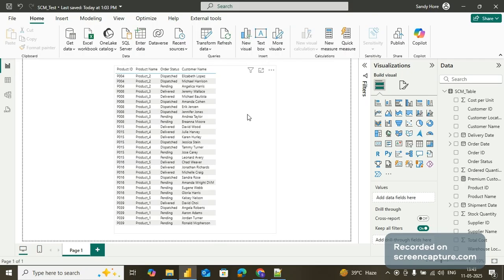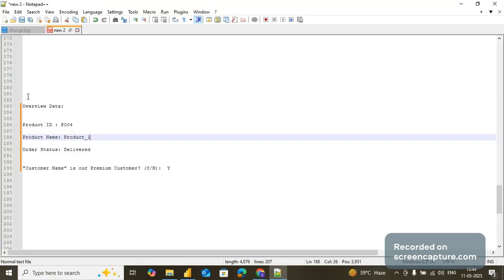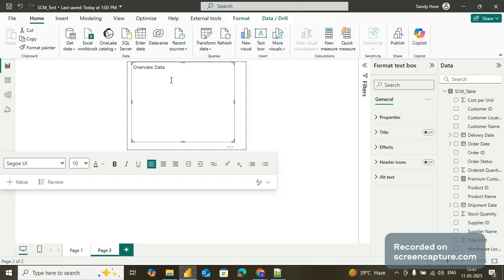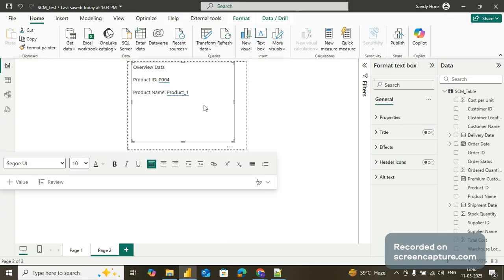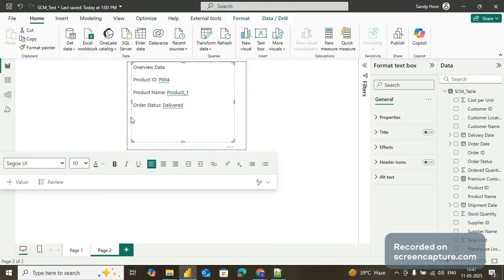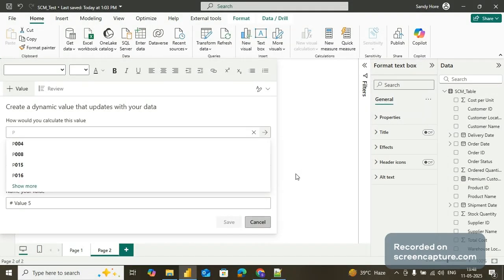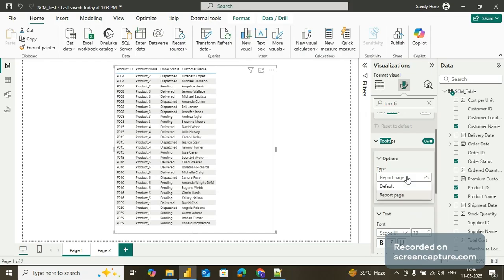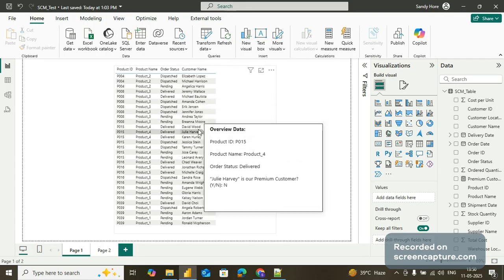How to create Dynamic Tooltip using "Textbox"?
How to create Dynamic Tooltip in Power BI using "Textbox"?